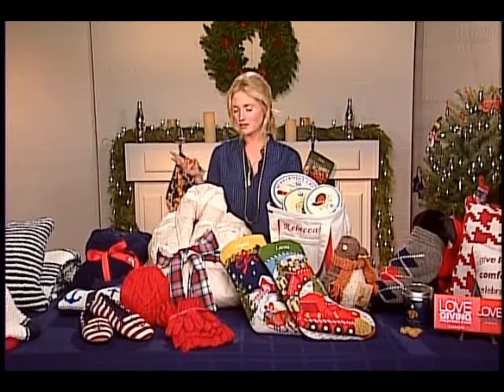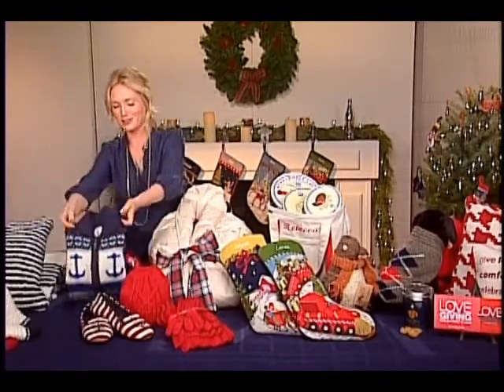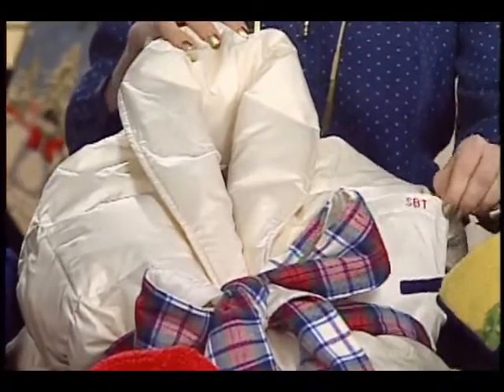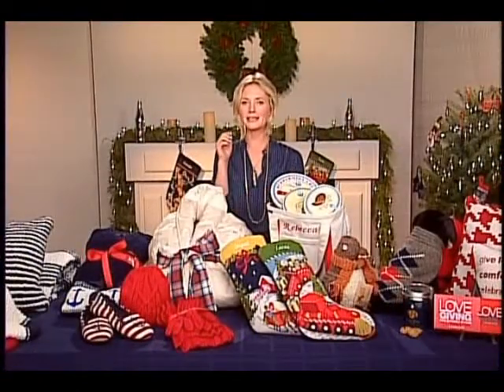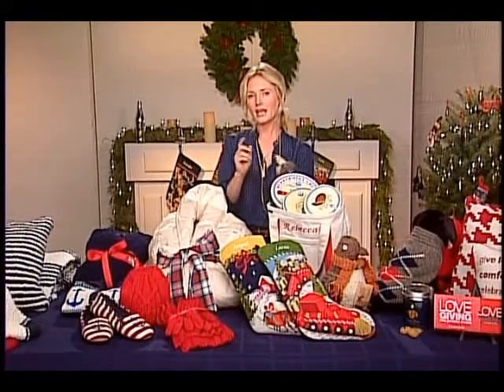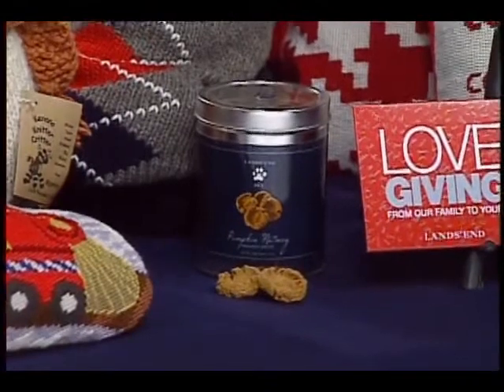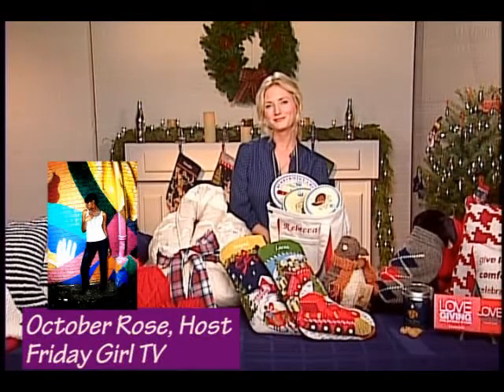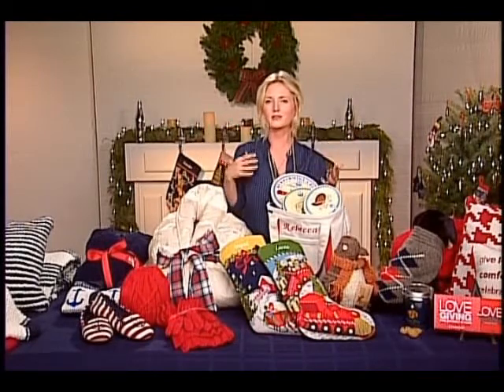Holiday gifting with style feat HGTV's Emily Henderson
October chatted with HGTV's Emily Henderson and got some great tips for having a stylish gift giving season. She also offered some easy tips on making your home cozy for the holidays in a flash.